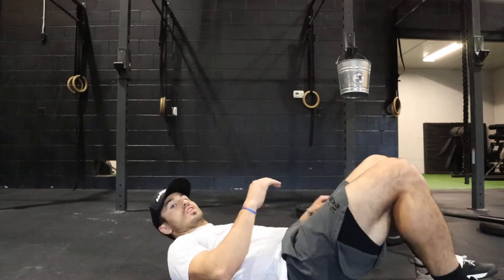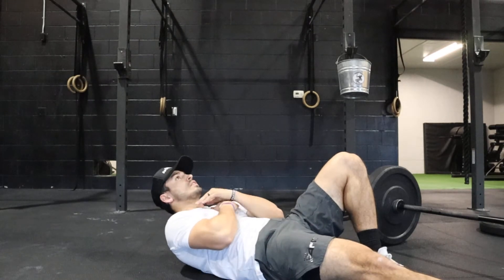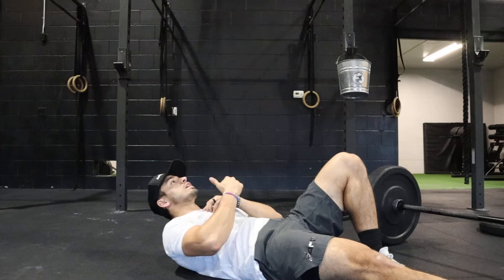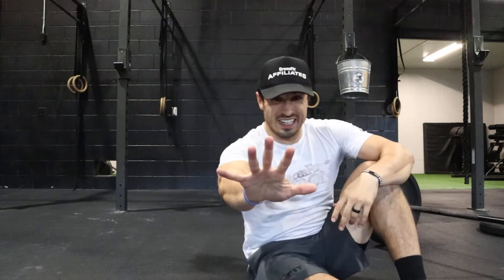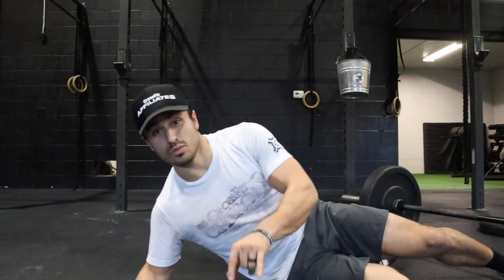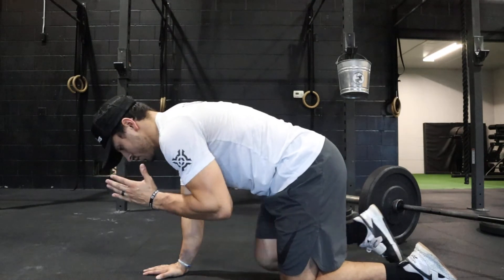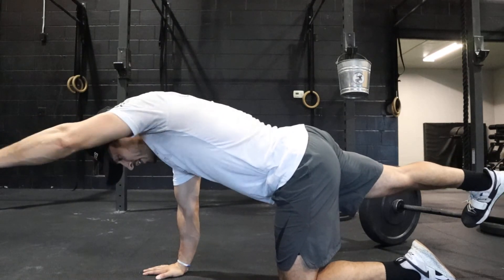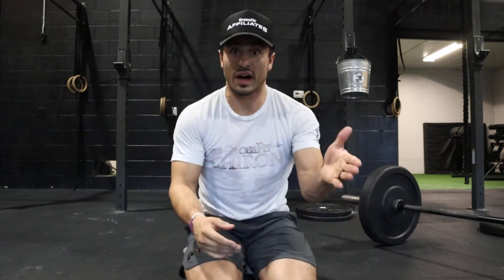Fix Yo Back!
This is about getting you back to good health, specifically your back! It's safe to say that a lot of my clientele have had or have low back pain.
This is how I came back from an annular tear in my spine to lifting again in less than 8 weeks.